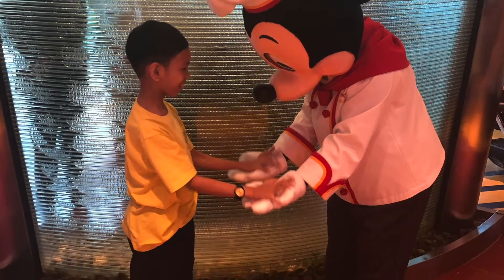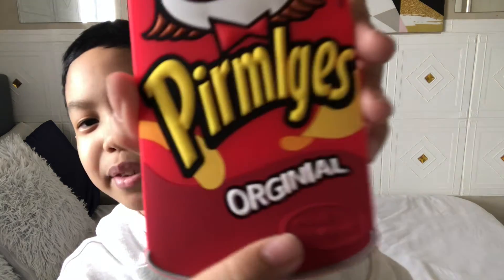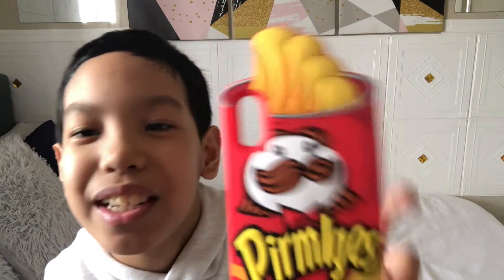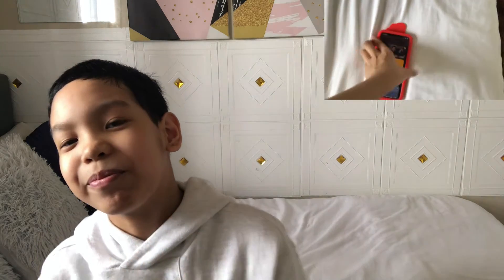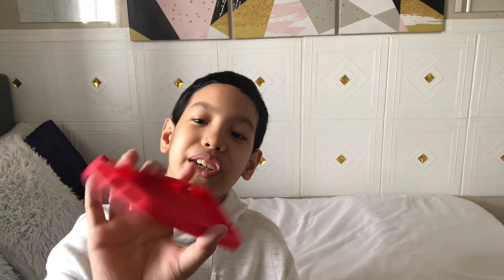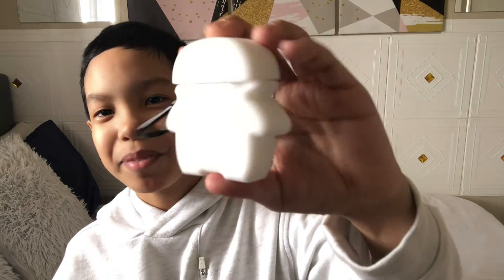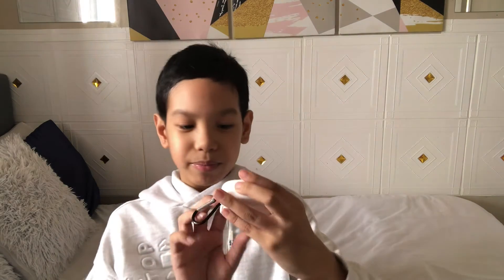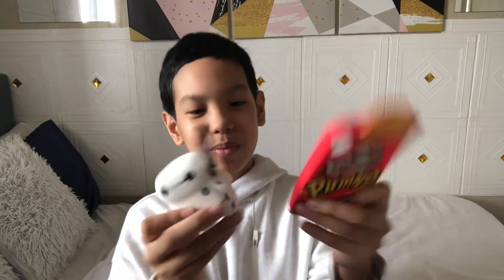My New 2 Gadget Cases!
Watch this vid to find out what my new gadget cases are! This video features me showing my 1 new phone case and 1 new Airpods case! Pls watch this guys. Stay safe and hope you enjoy this video!